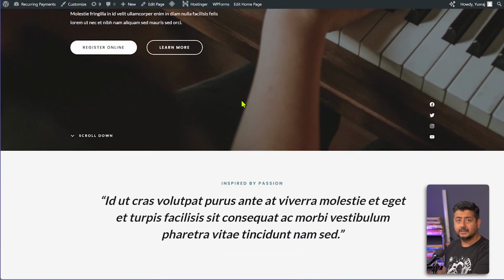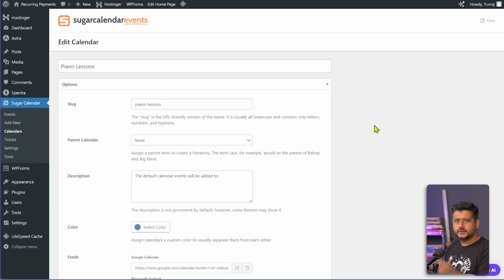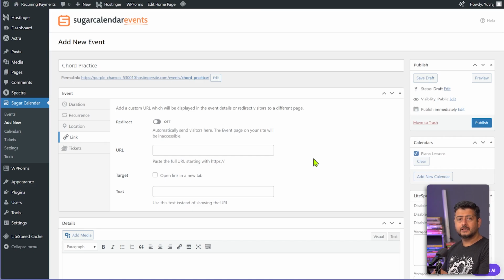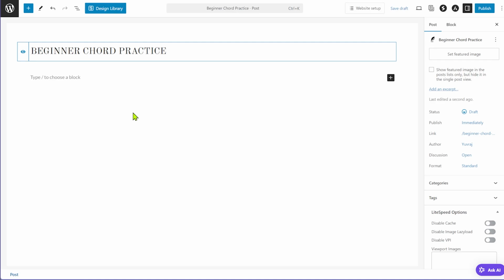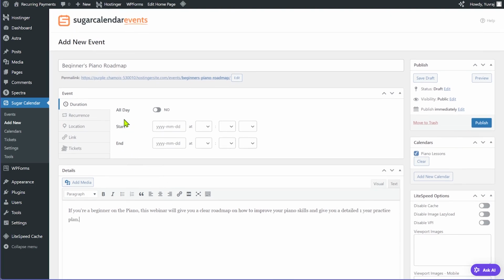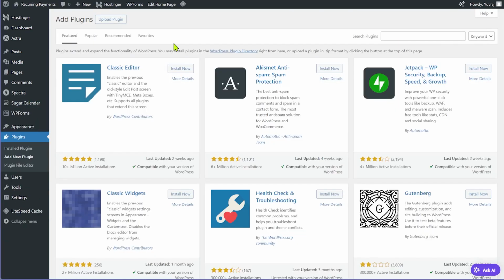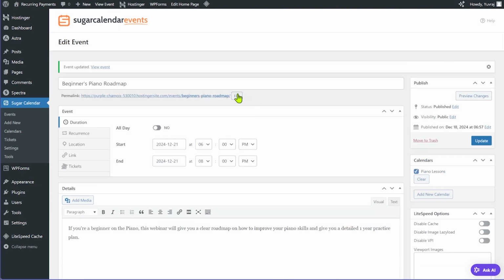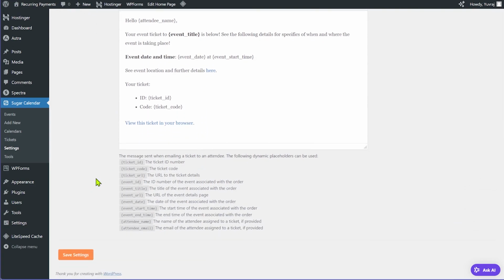WordPress Event Management System Tutorial – Build It in Under 30 Minutes!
Setting up events or calendars in WordPress can be tough or daunting... but it doesn't have to be if you have the right tools. If you know about and how to use Sugar Calendar, then the process is pretty straightforward. Watch the video to learn the step by step process to setup Sugar Calendar to setup event calendars, event lists, calendars, and more in WordPress.

Top Resources